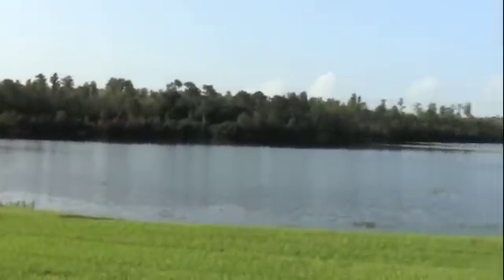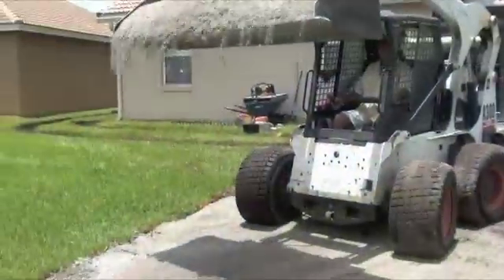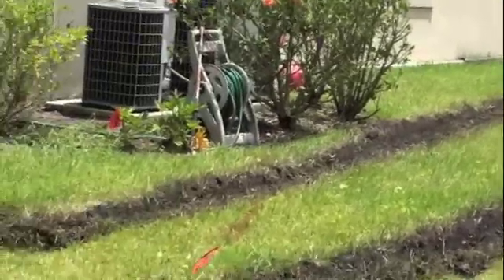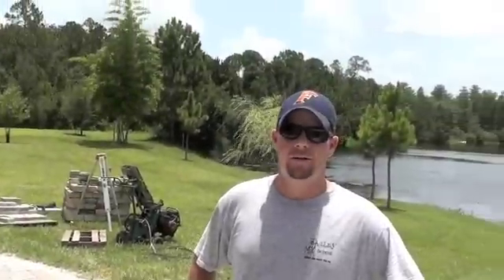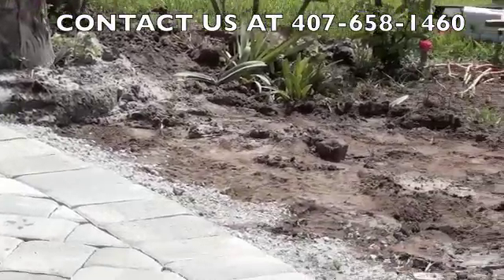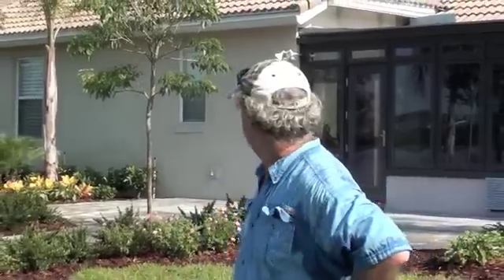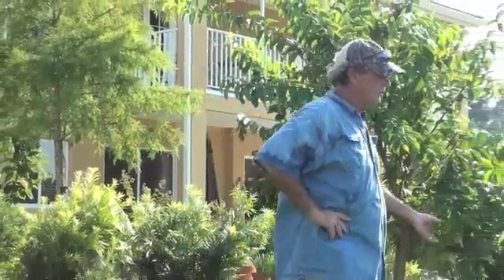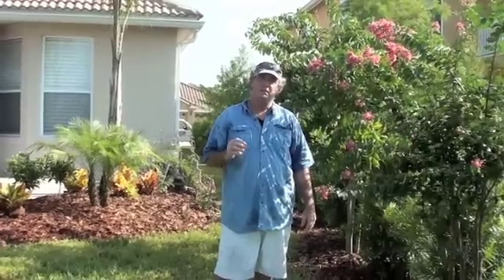Hoffner Nursery & Landscaping Pavers & Landscaping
A complete back yard landscaping project